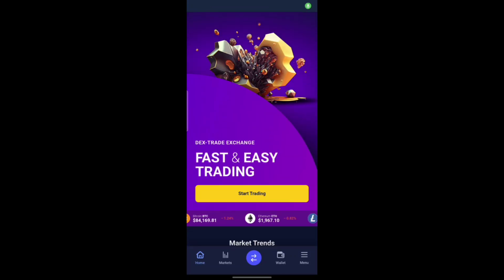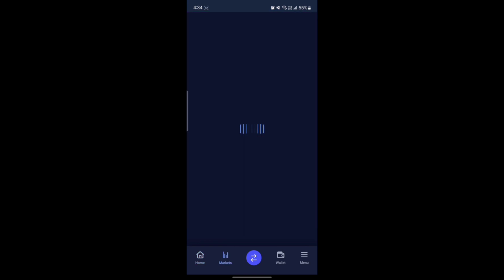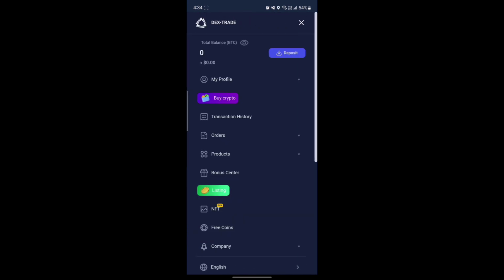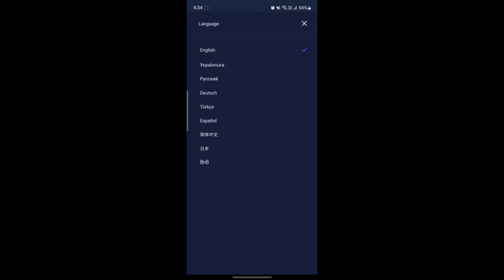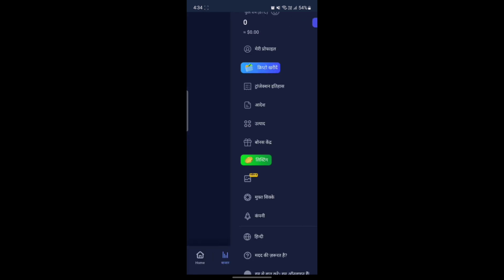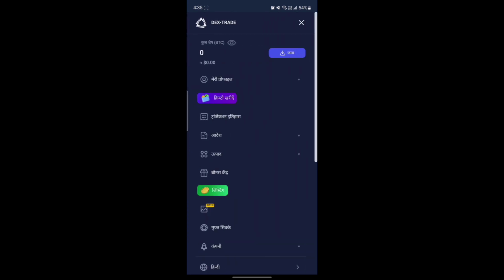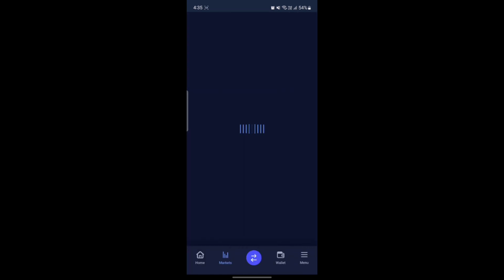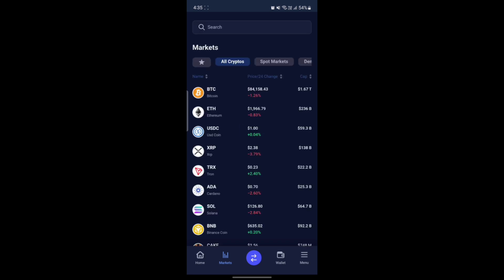How Can You Change The Language On The Dex-Trade App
Learn the exact steps on how can you change the language on the Dex-Trade app. Make sure you watch the video till the end for better assistance.